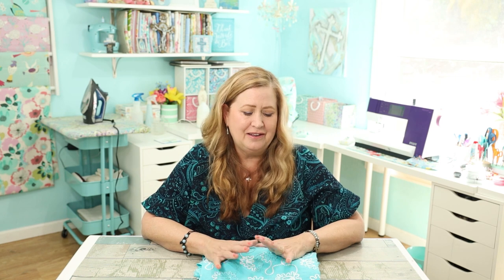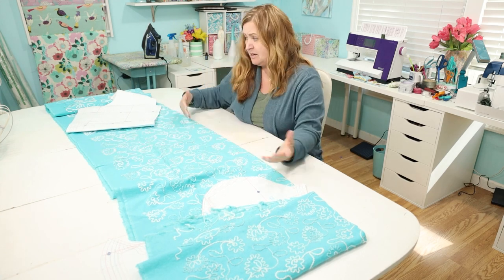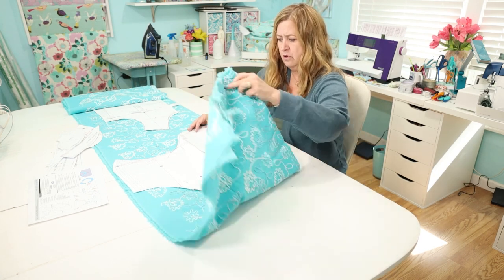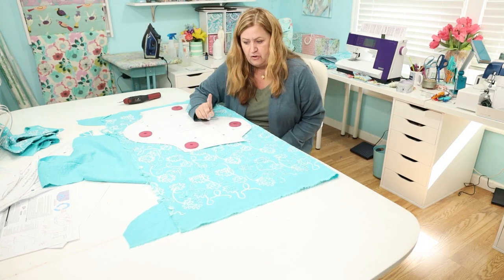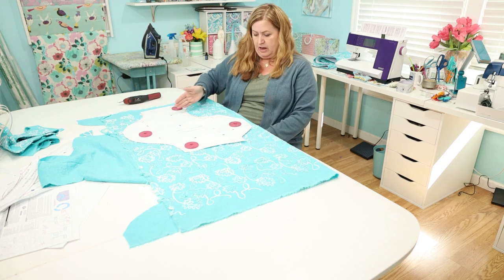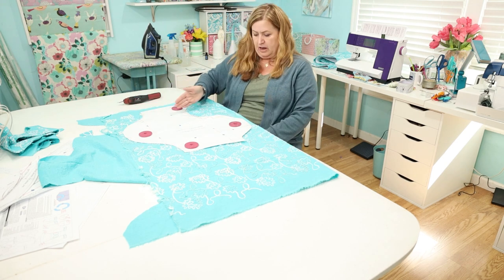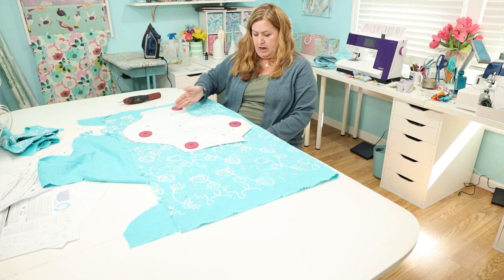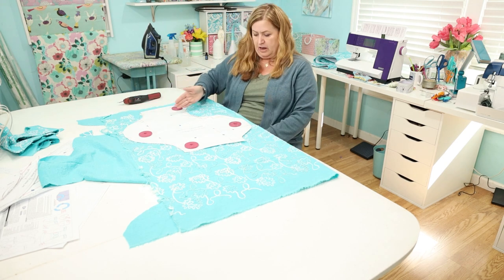Is this Fabric TOO Good to CUT??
Hello Hello! It's Friday! Time for fridaysews